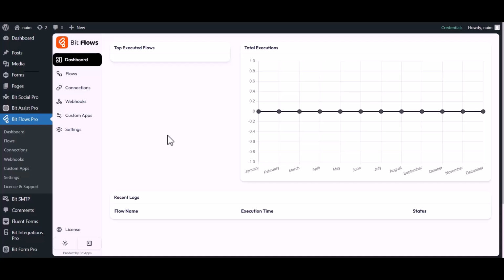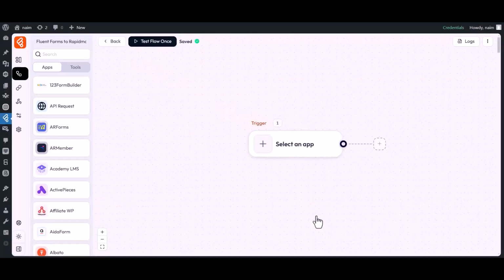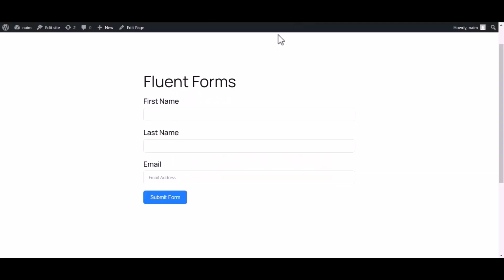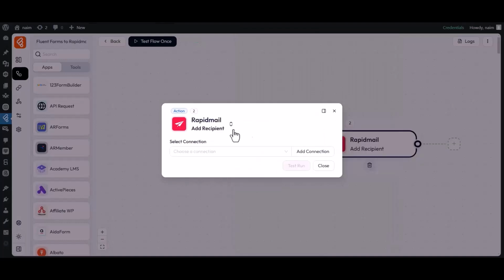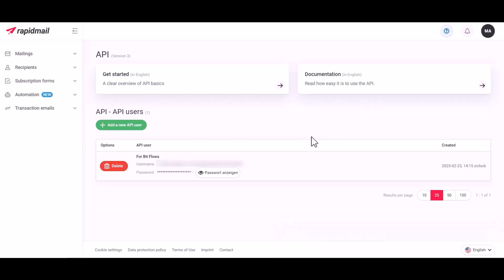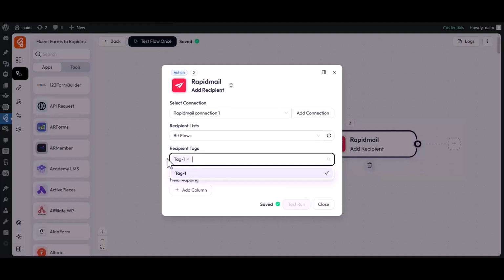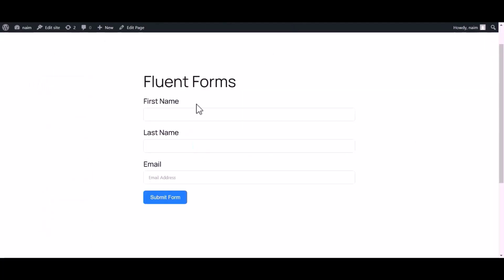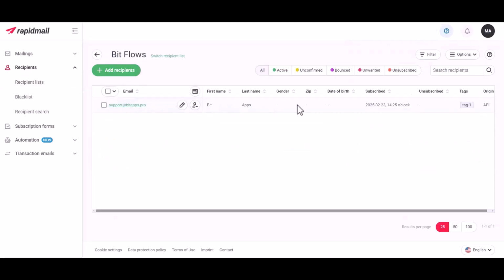How to Connect Fluent Forms to Rapidmail Using Bit Flows | Step-by-Step Tutorial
In this video, I will show you how to connect FluentForms to RapidMail using Bit Flows, the advanced WordPress automation plugin. By the end of this tutorial, you'll learn how to automatically add a recipient in RapidMail whenever someone submits a form through FluentForms on your WordPress site.

What You’ll Learn in This Video:
How to set up FluentForms as a trigger in Bit Flows
Step-by-step guide to adding a new recipient in RapidMail using FluentForms data
How to map fields from FluentForms to RapidMail
Running a test to verify the integration works smoothly

Timestamps:
(0:00) Hi! Introduction to the tutorial
 (0:07) What is Bit Flows? An advanced WordPress automation plugin
 (0:12) How Bit Flows helps you create complex workflows and integrate various apps seamlessly
 (0:18) Installing Bit Flows on your WordPress site
 (0:24) Step 1: Create a New Flow
 (0:37) Step 2: Add FluentForms as a Trigger
 (1:00) Selecting FluentForms Submission Inserted as the trigger
 (1:06) Submitting a test response from FluentForms
 (1:23) Step 3: Add RapidMail as an Action
 (1:42) Connecting RapidMail with your API username and password
 (2:04) How to generate your RapidMail API username and password
 (2:32) Mapping FluentForms fields to RapidMail fields
 (2:57) Step 4: Run a Final Test
 (3:04) Verifying the successful submission in RapidMail logs
 (3:30) Step 5: Verify the Recipient in RapidMail
 (3:42) Wrapping up the tutorial

Ready to Automate Your Workflows?